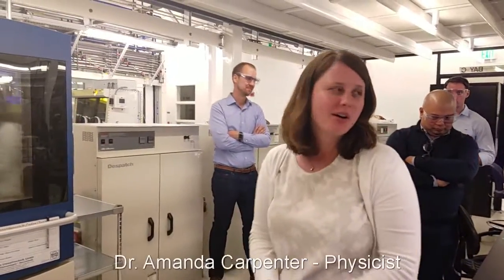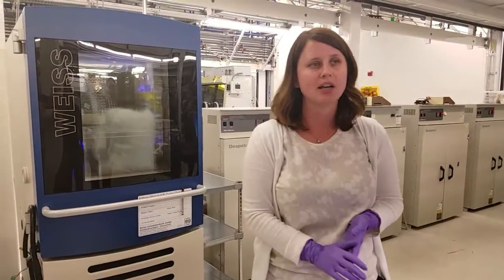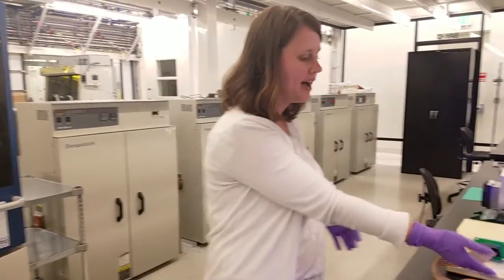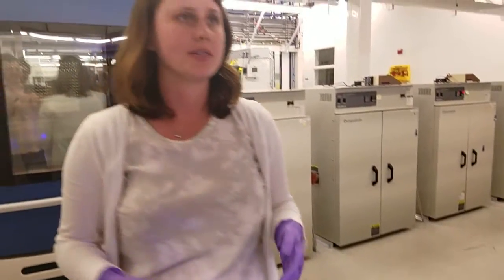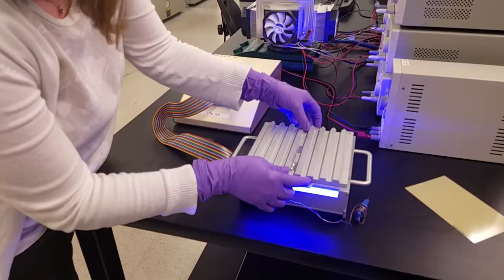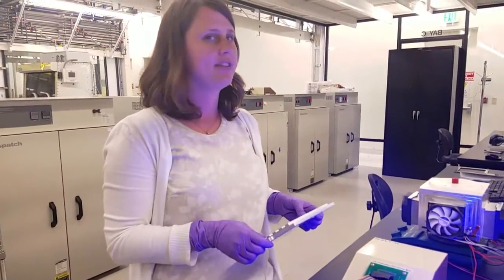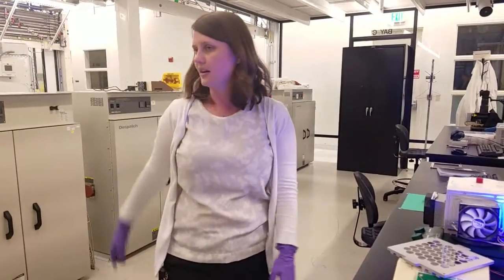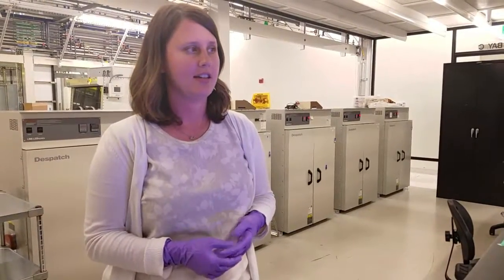Nanosys Quantum Dot Accelerated Ageing Tests